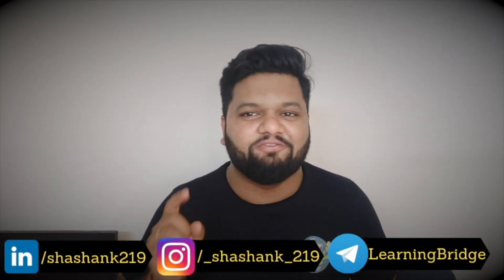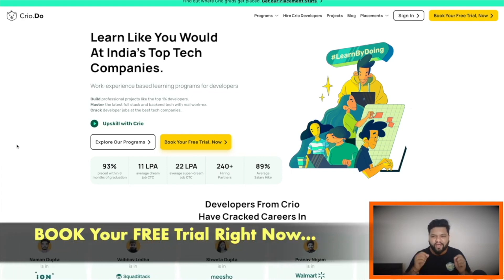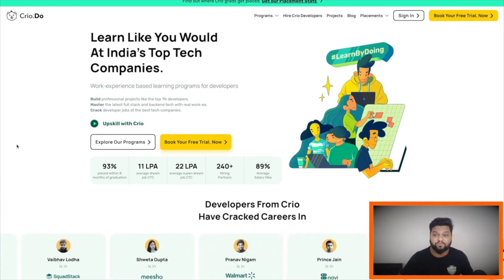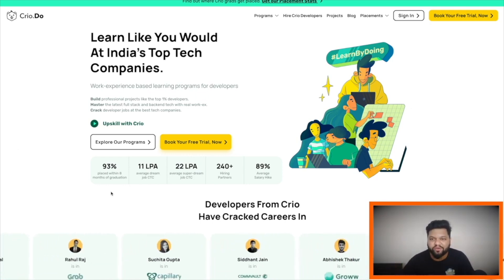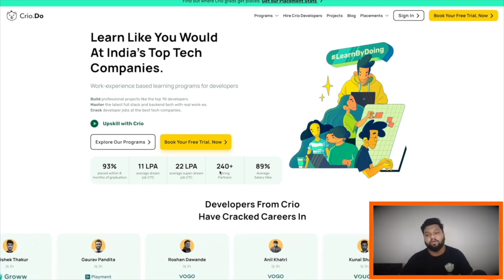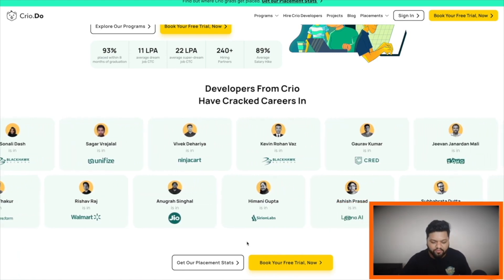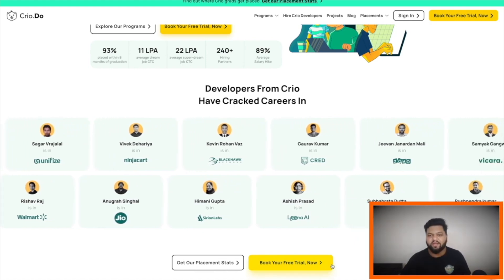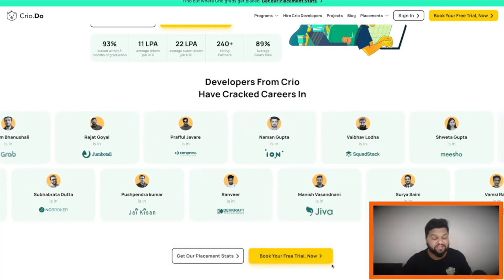GOOGLE in FIRST Attempt🔥DATA Engineer Got OFFER From GOOGLE INDIA 🔥❤️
𝗗𝗶𝘀𝗰𝘂𝘀𝘀𝗲𝗱 𝗤𝘂𝗲𝘀𝘁𝗶𝗼𝗻𝘀:

✅ 0:00 -- Quick Precap
✅ 0:57 -- Book Free Trial Now For Job Guaranteed Course
✅ 3:06 -- Interview Call
✅ 4:06 -- Interview Round 1
✅ 5:30 -- Interview Round 2
✅ 6:27 -- Interview Round 3
✅ 7:02 -- Interview Round 4
✅ 8:23 -- Interview Round 5
✅ 10:08 -- Interview Round 6
✅ 12:46 -- Interview Round 7